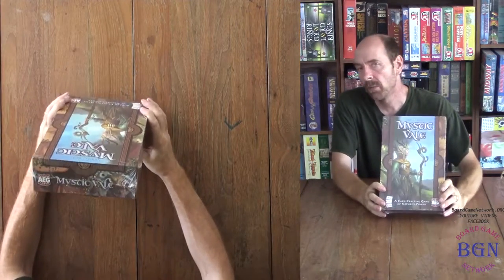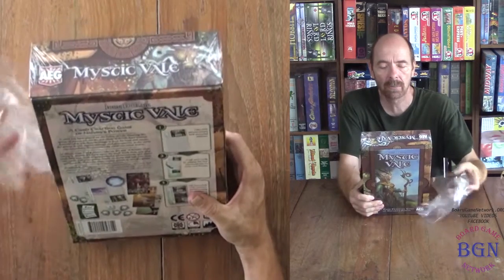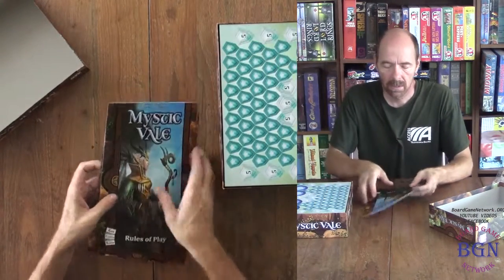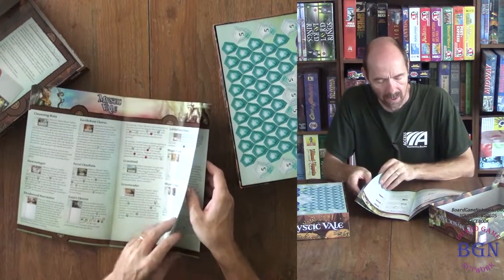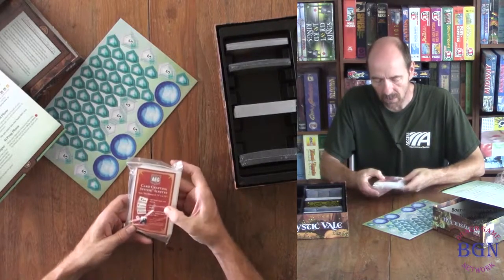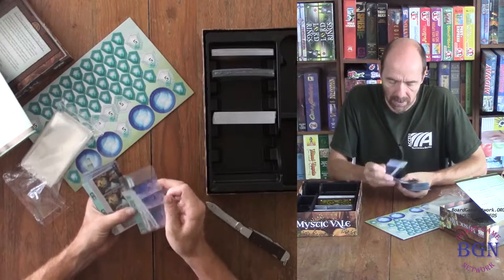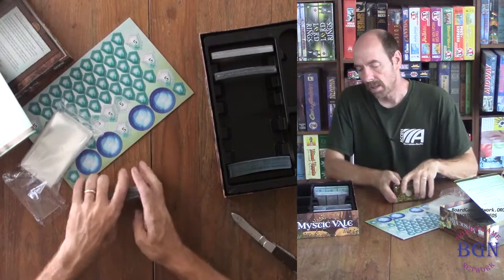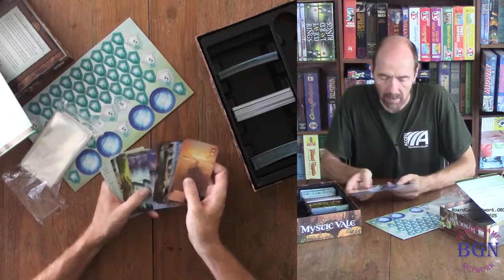Mystic Vale Unboxing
A curse has been placed on the Valley of Life. Hearing the spirits of nature cry out for aid, clans of druids have arrived, determined to use their blessings to heal the land and rescue the spirits. It will require courage and also caution, as the curse can overwhelm the careless who wield too much power.

In Mystic Vale, 2 to 4 players take on the role of druidic clans trying to cleanse the curse upon the land. Each turn, you play cards into your field to gain powerful advancements and useful vale cards. Use your power wisely, or decay will end your turn prematurely. Score the most victory points to win the game!

Mystic Vale uses the innovative "Card Crafting System", which lets you not only build your deck, but build the individual cards in your deck, customizing each card's abilities to exactly the strategy you want to follow.